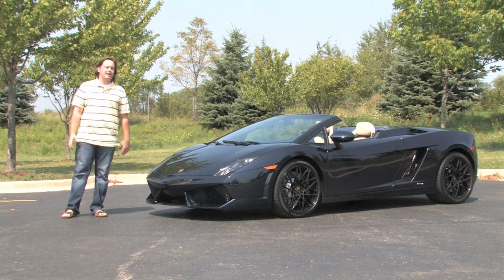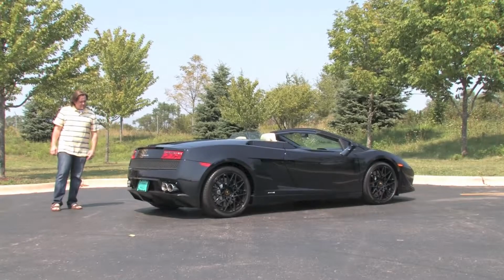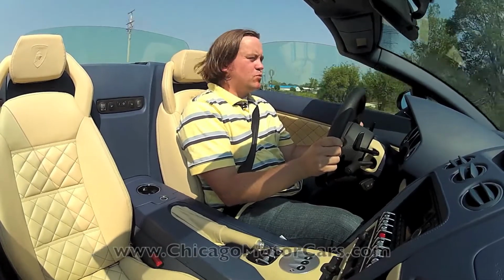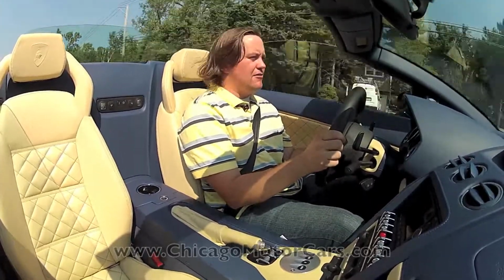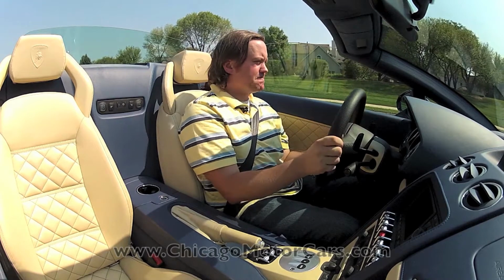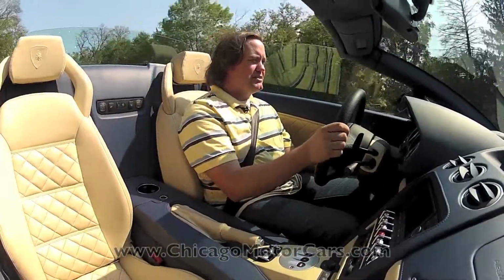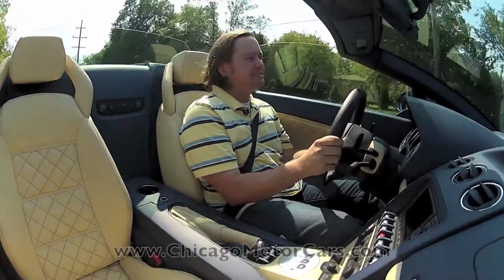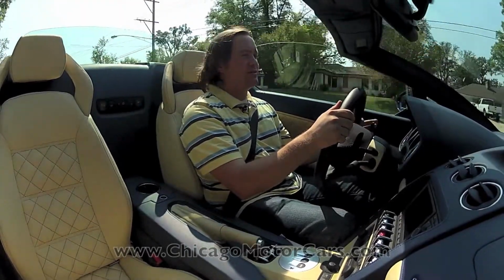Lamborghini Gallardo LP560-4 Spyder - Chicago Motor Cars Test Drive with Chris Moran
What's new at Chicago Motor Cars?  We always have something new for sale at Chicago Motor Cars.  Dont believe me?

Car and Driver:
Maybe it was the perfect place for a Lamborghini Gallardo—about 5000 feet above Tenerife Island in the Canary Islands off Morocco, where the winding climb finally levels off onto an utterly empty, treeless moonscape of volcanic desolation. Welcome to God's frying pan, this one with a two-lane blacktop running across its center. In the '60s, Raquel Welch made One Million Years B.C. one island over, because that's what the place looks like.

Towering into view up ahead on this plateau is the cone-perfect peak of the El Tiede volcano, 12,000 feet from the Atlantic waters below. It looks like a Salvador Dalí playground without the melting clocks, and we expected at any moment some prehistoric killing bird to come screeching and flapping out of the sky, snapping and biting and hissing, providing a real moment for that busload of tourists that pulled off the road behind us, all of them now padding around in their Nikes on the crunchy volcanic ash.

About a half-mile up the road, a brand-new, chalk-white Gallardo LP560-4 Spyder makes a U-turn. Its driver can see there is no place for cops to hide in this sorrowful emptiness. In a moment we hear the first explosive sounds of the guy laying into it. Suddenly, the car's howl seems to split the sky open. The tourists turn fearfully and begin to move to the road's edge. The paddle shifts come one-two-three , and there's that piercing cry of an F1 car that a moment later turns into an eye-bulging Pavarotti high note—and yes, it does look like some killer pterodactyl coming at you, hugging the ground, hawk-eyed, closing quickly, wailing. And when it blows by flat out, it whips a whoosh of wind across the faces of a busload of open-mouthed but definitely thrilled Spanish tourists.

That would sell about anybody, this mid-mounted, 5.2-liter V-10 engine in full song. All 552 hp flung out of the box, it honks to 60 mph in about 3.5 seconds and to 100 mph in just over seven. Given enough room, it will go a claimed 201 mph.

The Delectable Result of an Italo-German Marriage

This is what you hope will happen when you mix flamboyant Italian looks with hard-nosed German engineering. The convertible top is two layers of primo black nylon that take 20 seconds to lower (or raise) via two switches. The top folds in a way that turns the rear window into a wind deflector, and there are two spring-loaded bars behind the seats that jump up at anything portending of a rollover. In this era of metal folding convertible tops that preserve a coupe's slick rooflines, however, this softie has all the allure of a bald spot.

The all-wheel-drive Gallardo Spyder is much smaller than the bully-boy Murciélago LP650-4. Interior space for two is excellent port and starboard although less so fore-and-aft—the price paid for this car's wickedly plunging wedge shape and the big engine at your back. Passengers under six feet are likely not penalized. The seats are handsome and quite comfortable, even though they verge on being bench-hard. The sensible interior has an Audi knob here and an MMI screen there that serve as reminders of who runs the fabled shop in Sant'Agata Bolognese these days.

Pretty Boys Can't Clutch, Apparently

Oddly, of two dozen LP560-4 Spyders shipped over for the press launch, none had a manual shifter. It remains hard to think of a Lamborghini without one, like Sophia Loren without lipstick. How many would be sold with manuals, a company man was asked? "Close to zero," he said, waving off the question airily. Nonetheless, it comes standard with a manual, although you get the idea it must be ordered. The paddle-shifted e-gear automated manual transmission is a $10,000 option (carbon-ceramic brakes are $16,400 and a set of rather ordinary-looking black rims are $4460, so you can see where this could go, and quickly). E-gear has a button that puts it into—oh, dark day—fully automatic suburban-shopping mode. Paddle-shifted, it works excellently under full thrust, a bit less smoothly if you're called on to fetch 750ml of Bling H2O from a 7-Eleven in traffic-clogged Saint-Tropez.

The steering wheel is as thick as a ferryboat railing and at first feels as heavy, too, but once under way it lightens up and is forgotten. The car always feels clamped hard to the road and lead-bar solid; there isn't an ounce of wander in the wheels, not an inch of slack in the steering. The power is there for the taking, tons of it all across the band, and it comes pouring out like gangbusters. To drive it hard is to live out a boy's fantasy—it's truly thrilling.